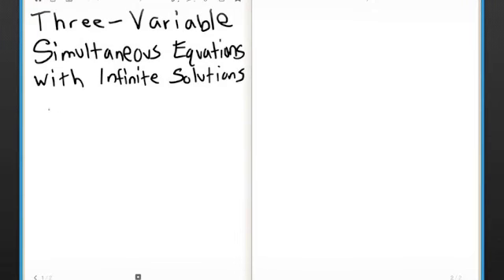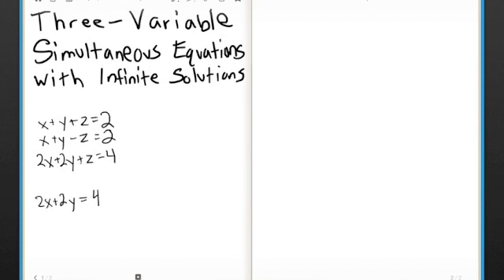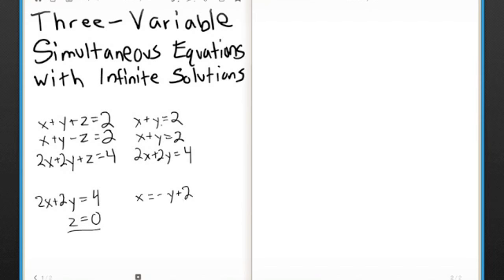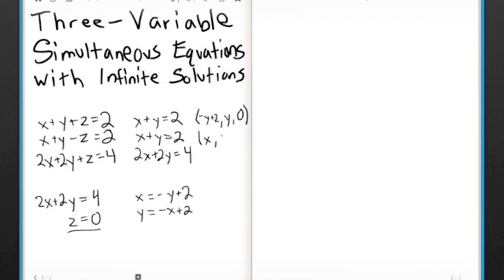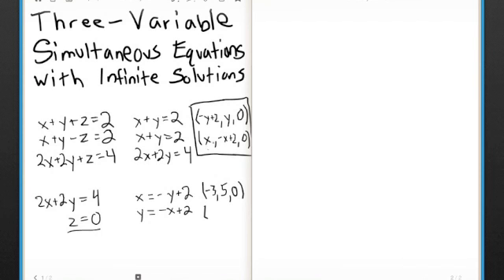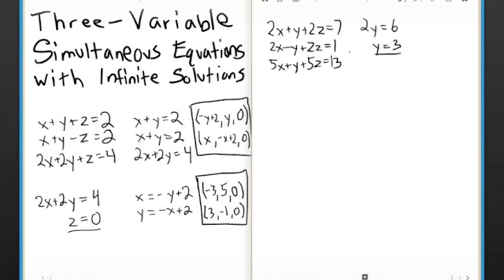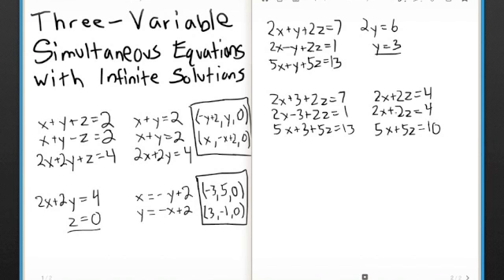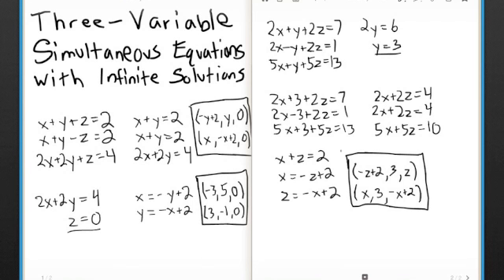C5 - Three-Variable Simultaneous Equations with Infinite Solutions